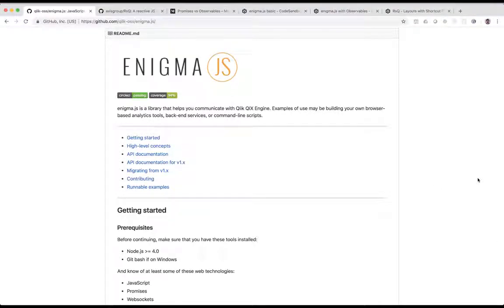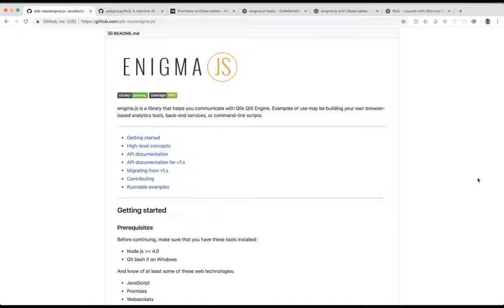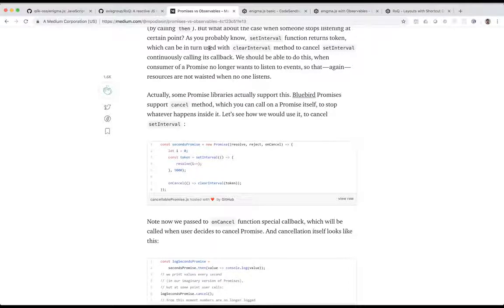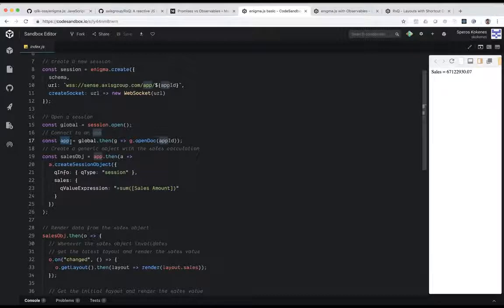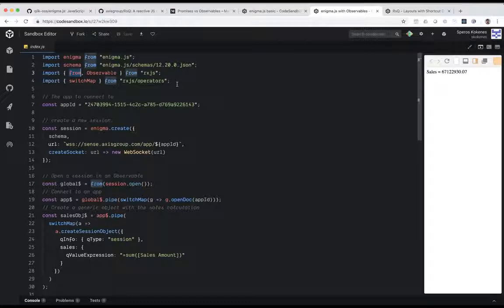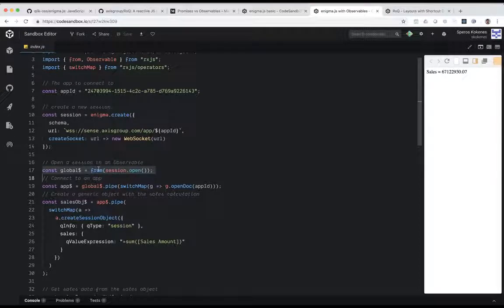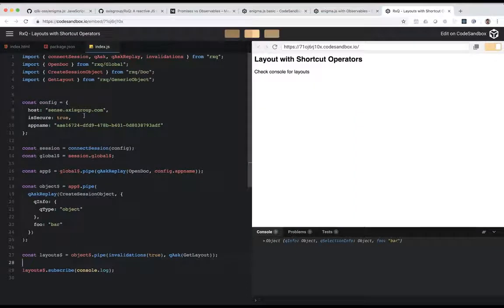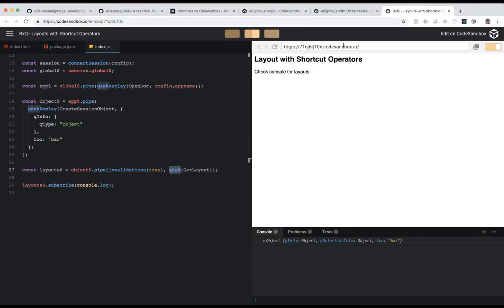Qlik Sense Development - Enigma.js to RxQ in ONE LINE OF CODE